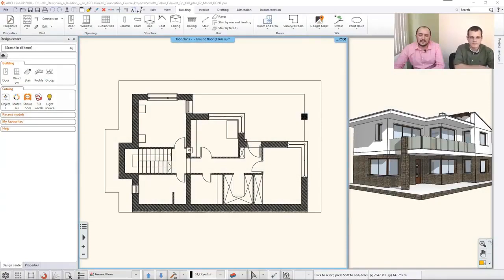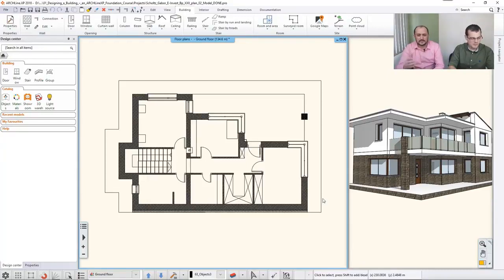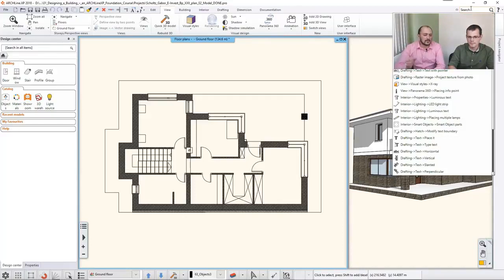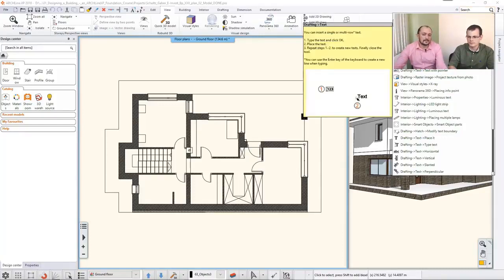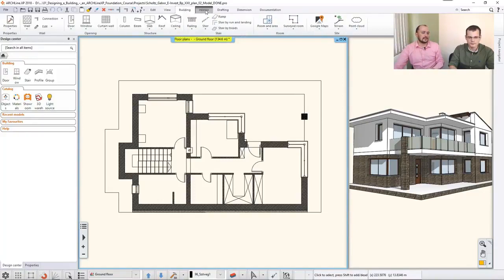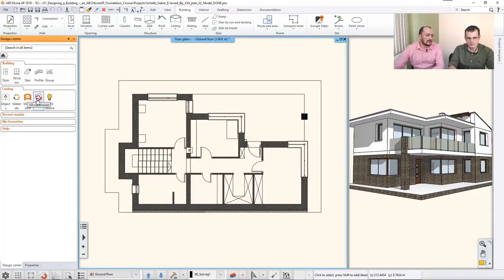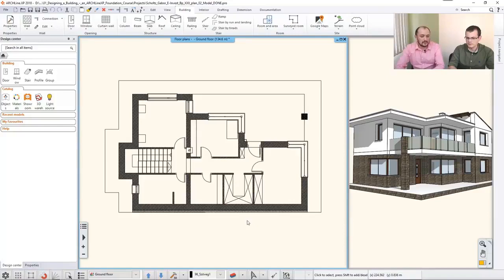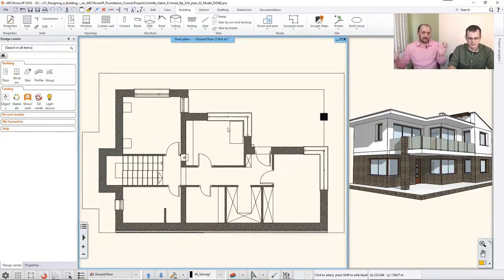[ARCHLine.XP] Getting Started - BIM Interface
In this video you will learn the parts of the interface in the ARCHLine.XP design software.